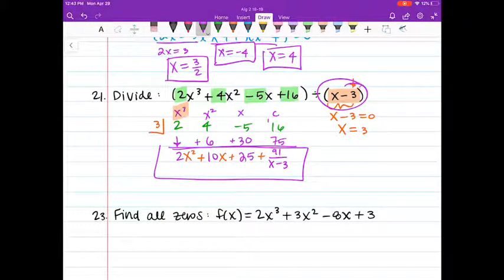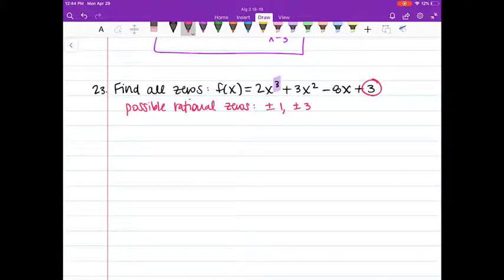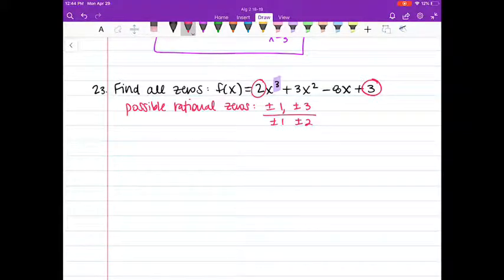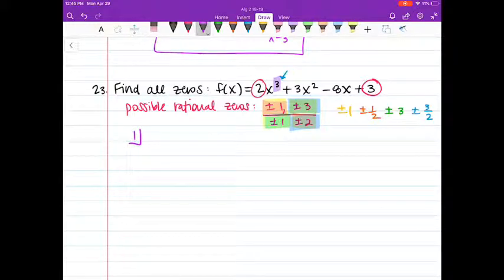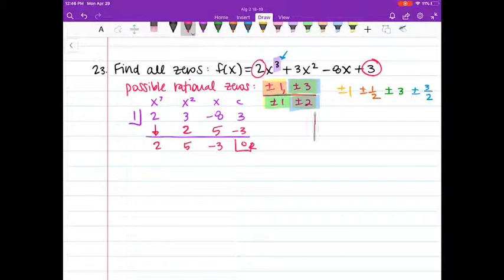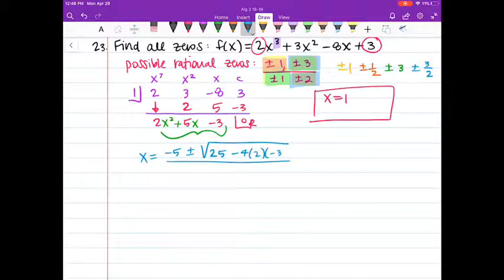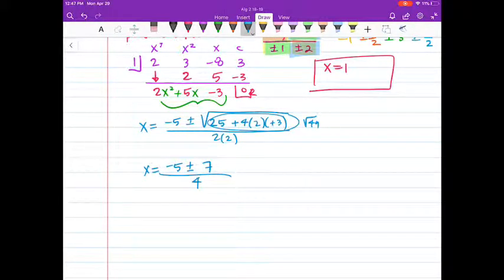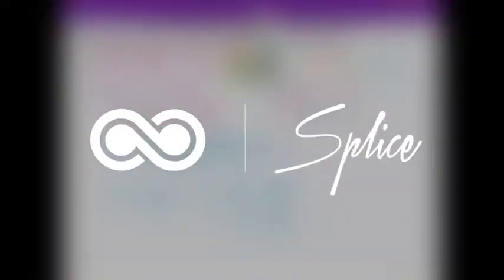Semester 2 Review - Ch 5 Part 3